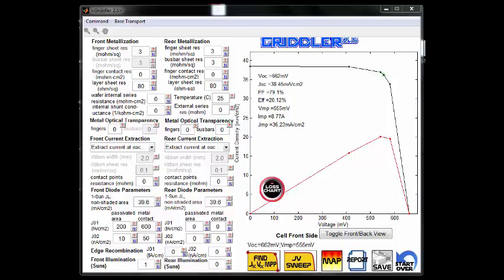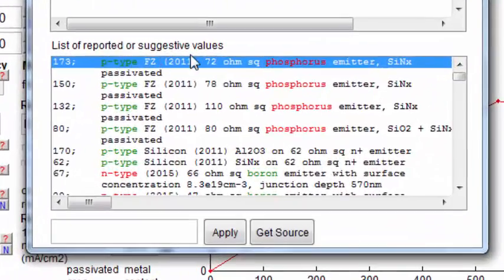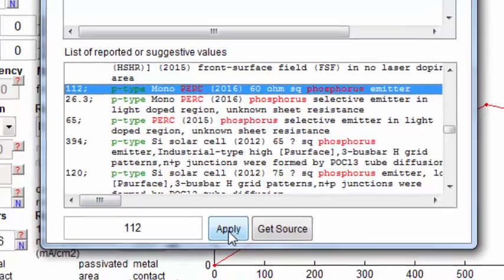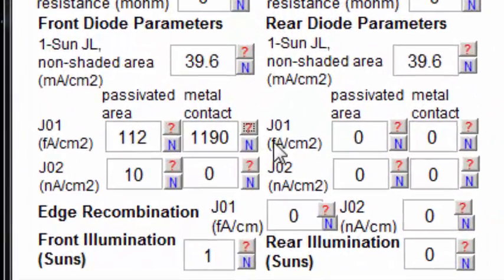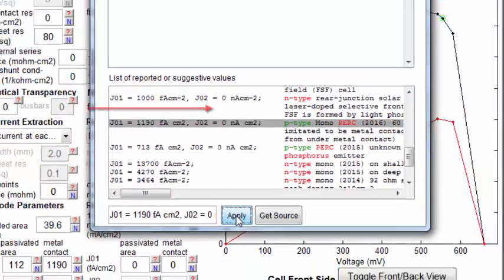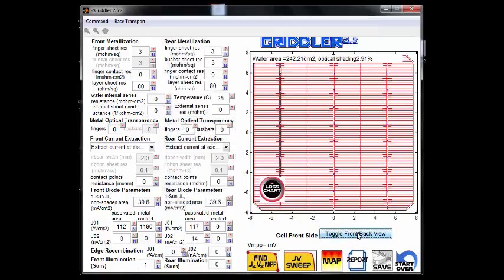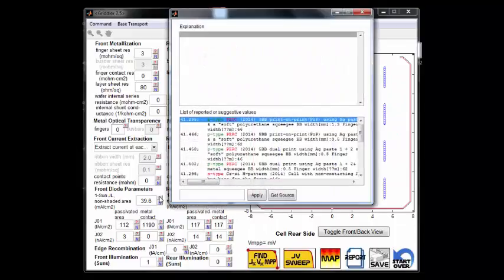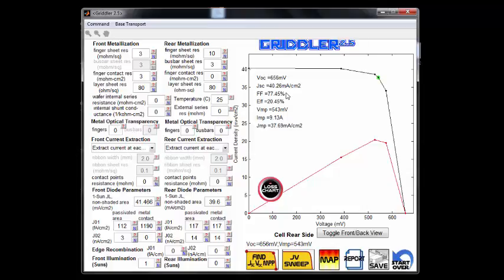Griddler 2.5 PRO: Cell Parameter Database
Griddler 2.5 PRO includes a periodically updated database of state-of-the-art solar cell parameters gathered from all over the world. This allows users to select typical or exemplary values for different parameters describing the solar cell model.